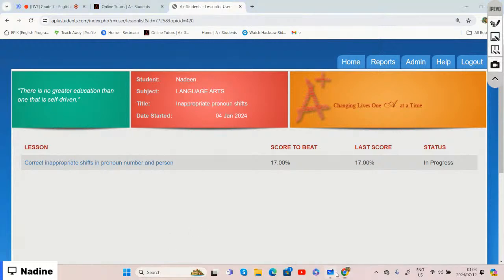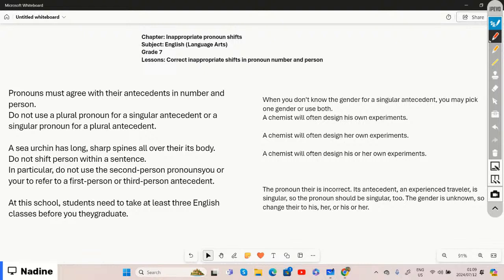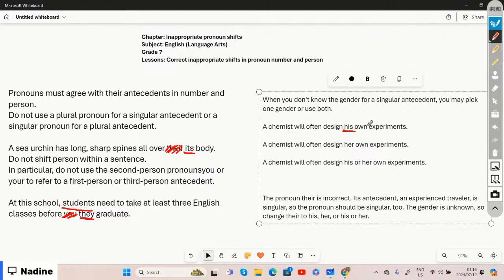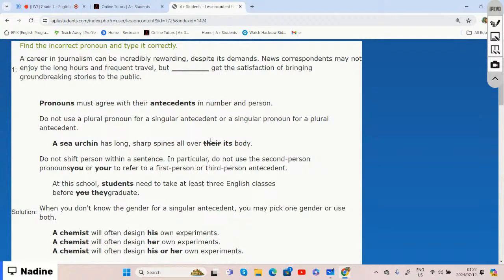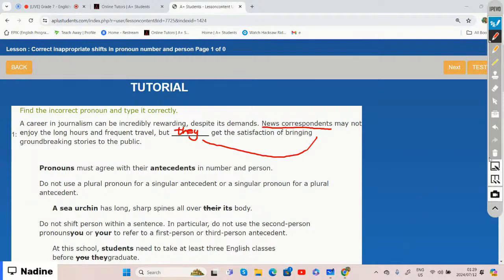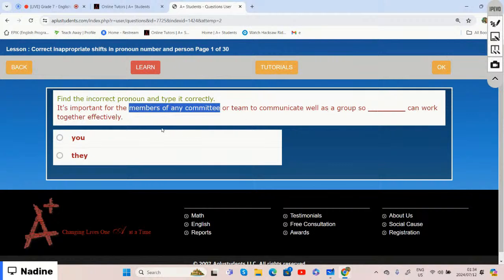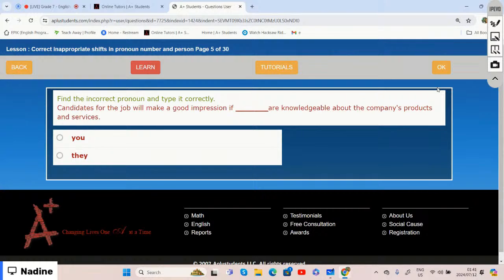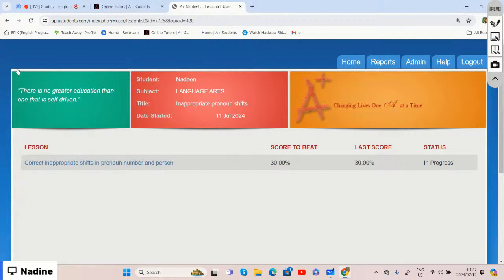Grade 7 - English: Inappropriate pronoun shifts